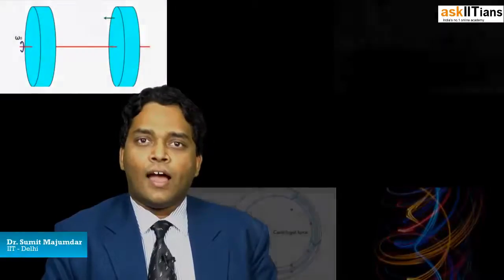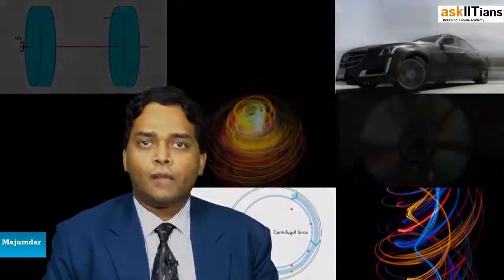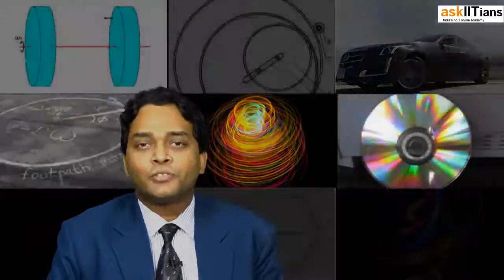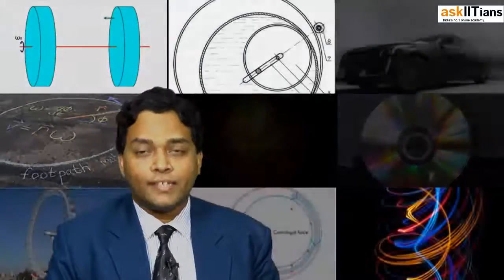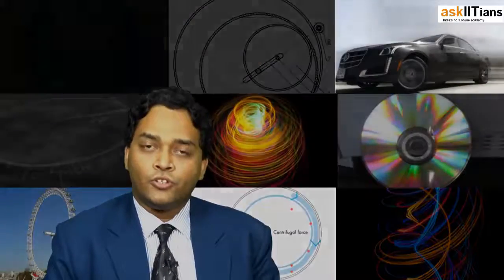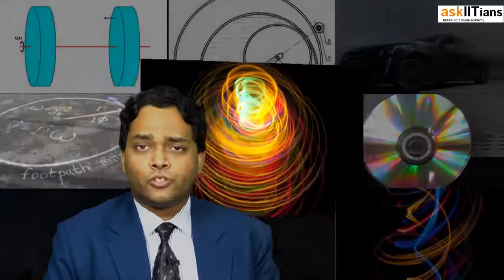Rotational Motion | Physics | Class 11 | IIT JEE Main + Advanced | NEET | askIITians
"Sumit Majumdar explains all the concepts of Rotational Motion in simple and easy to understand language. His special problem solving skills not only help students in cracking illustrious exams like IIT JEE (Main and Advanced) and NEET (AIPMT)/Medical but also help in securing good ranks. The unique teaching pedagogy makes learning an interesting and fruitful experience.

This chapter covers Introduction To Rigid Body And Its Motion, Introduction To Cross Product And Its Applications, Introduction To Torque, Rotational Law of Acceleration, Introduction To Moment of Inertia, Different Types of Inertia, Centre of Mass And Centre of Gravity, Centripetal And Centrifugal Forces, Angular Momentum And Its Conservation, Rigid Body Rotation-Rolling And Kinetic Friction"